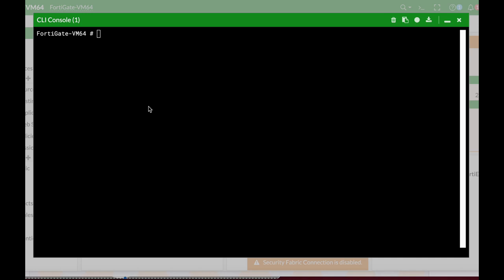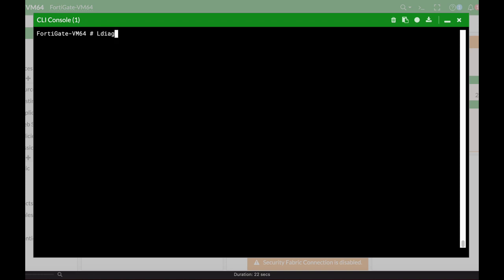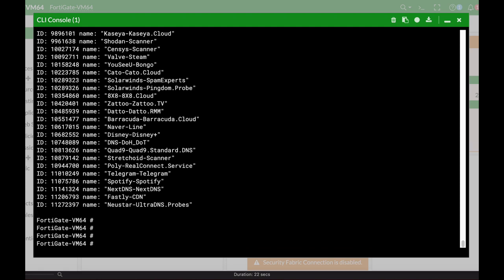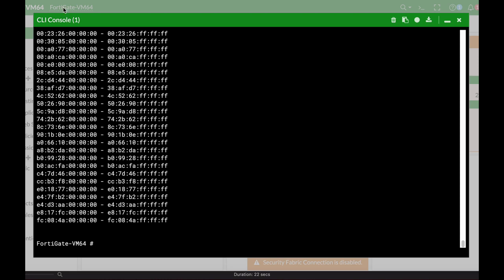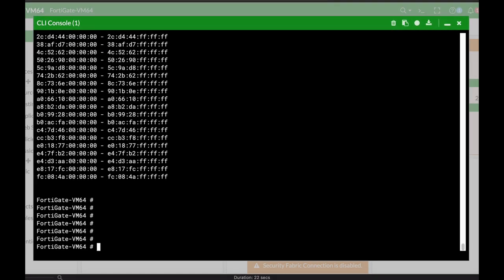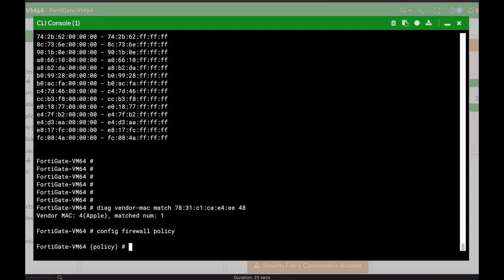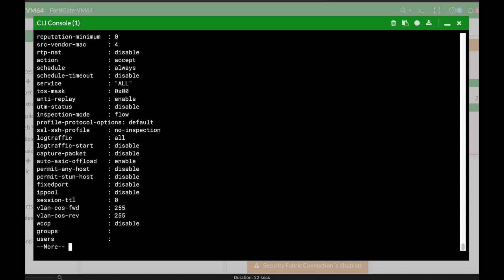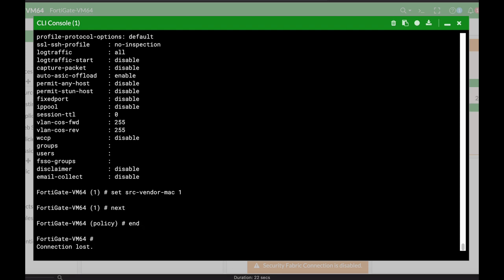Vendor MAC address ranges - Finally !!!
Now you can use the ISDB MAC address ranges for different vendors to block or allow devices on your policy

My Books
Fortigate Firewall admin pocket Guide e-book

1. Windows internals part 1
2. Memory forensics
3. malware analysis
4. the art of invisibility
5. cryptography and network security
6. attacking network protocols
7. Machine learning and security

MY FortiGate FIREWALL

MY MacBook